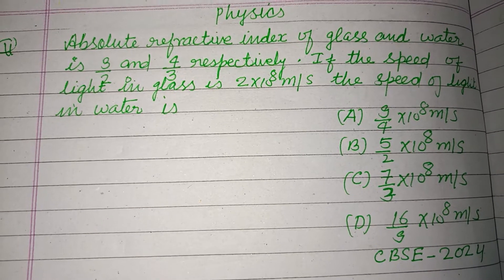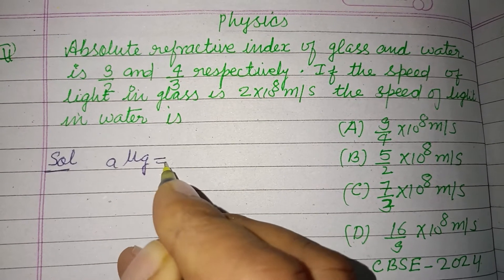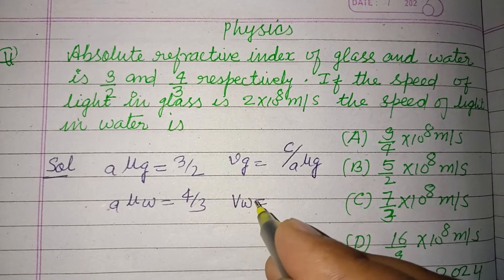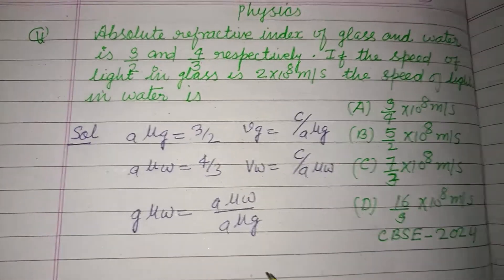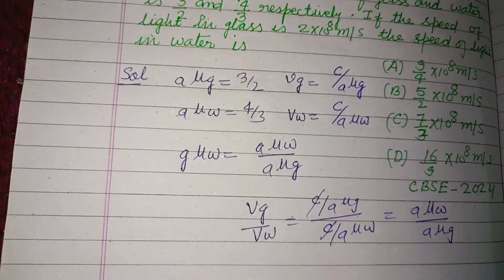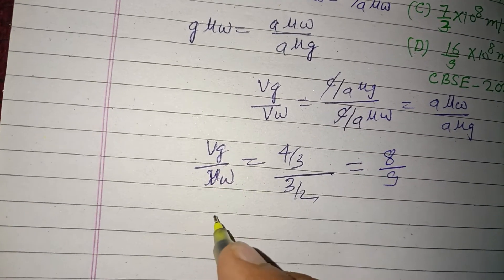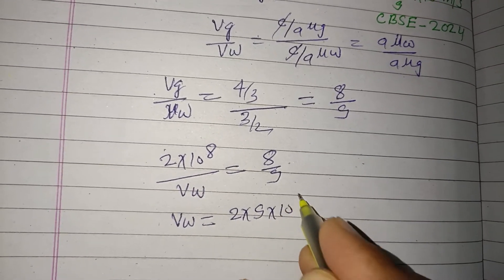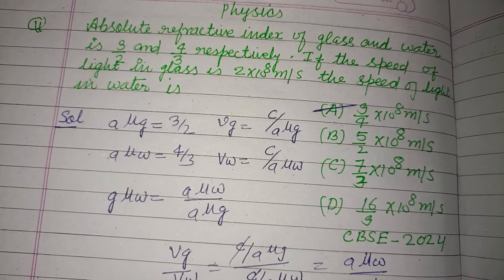Absolute refractive index of glass and water is 3/2 and 4/3 respectively... | cbse class 10 science